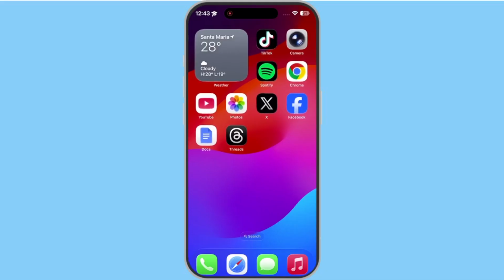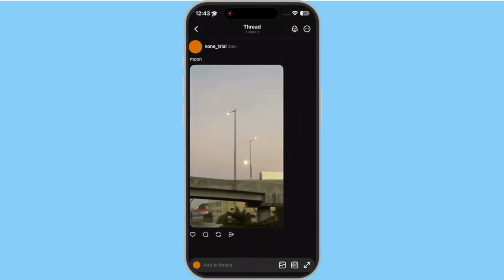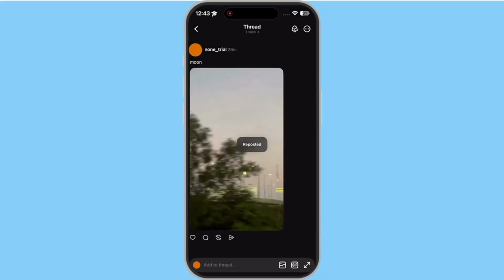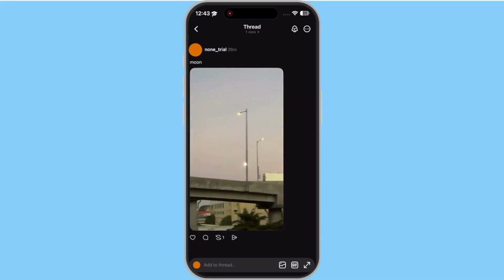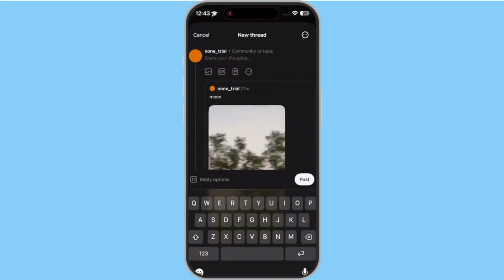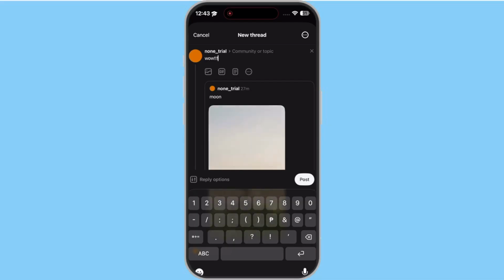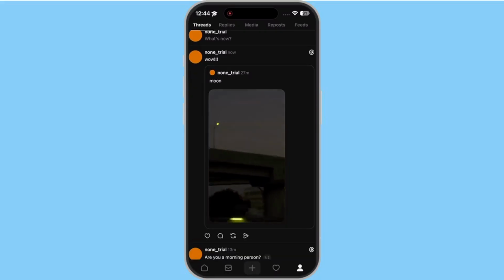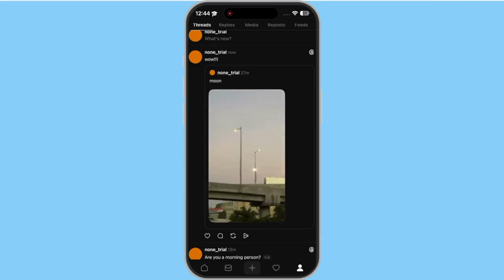How To Repost Or Quote A Thread [Easy Hack]